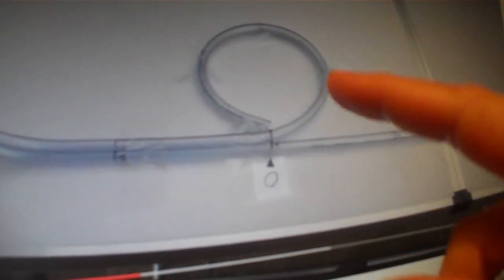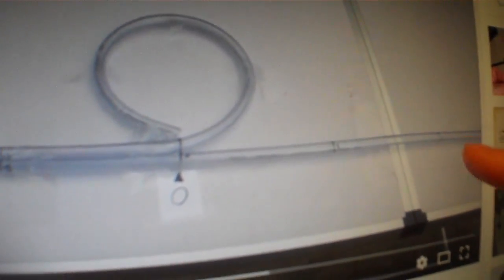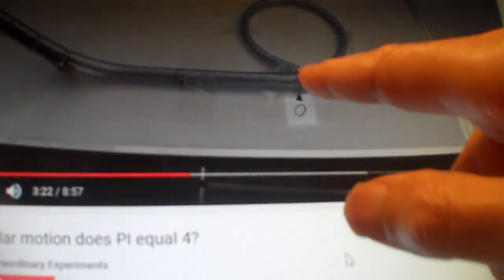re: For circular motion does PI equal 4? ... Miles Mathis